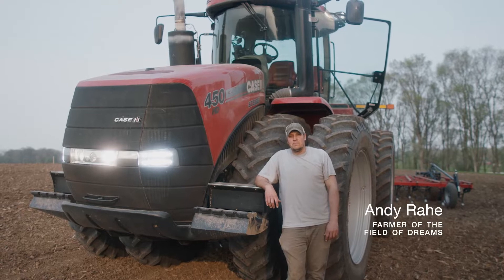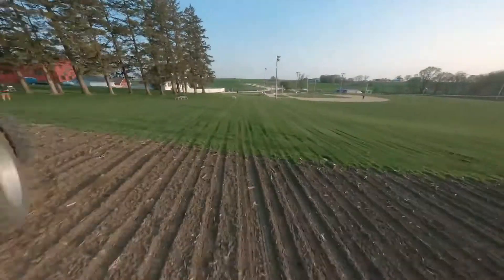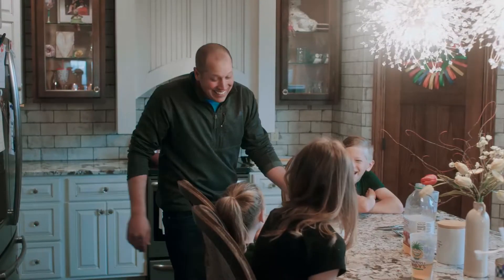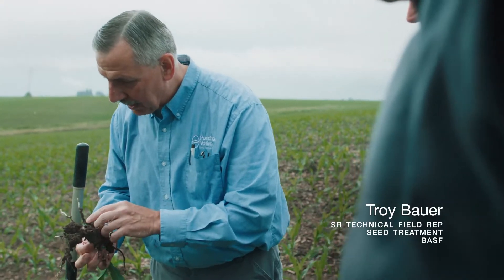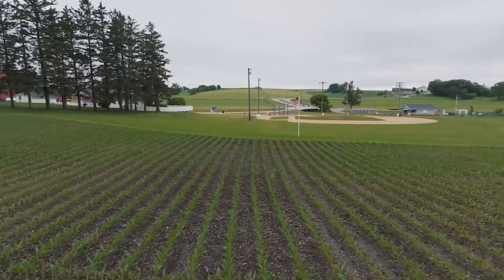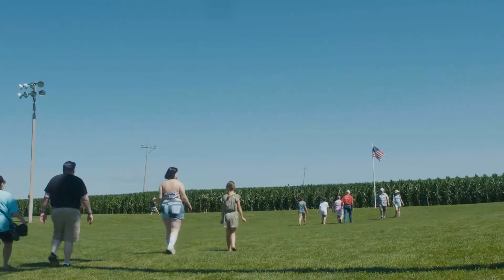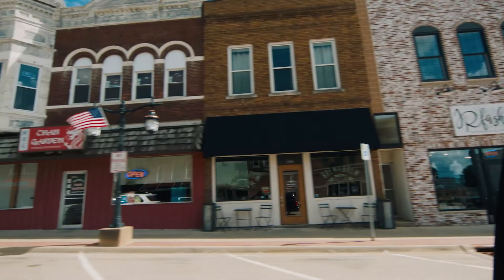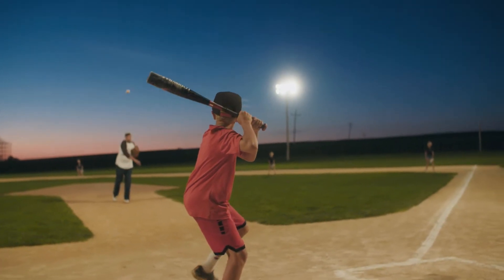How Poncho Votivo Corn Seed Treatment Powers the Field of Dreams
If you’ve ever marveled at the corn field from the Field of Dreams movie site, you have farmer Andy Rahe and a reliable corn seed treatment to thank. Hear from Andy and our BASF technical reps on why seed treatments are integral to managing the unpredictable risks in the field you care about, from droughts and floods to early-season insects and nematodes.

Poncho Votivo corn seed treatment gives you vital protection against unwanted pests for up to 60 days, enhancing seed resilience and leading to better emergence with uniform growth, even under challenging conditions. With Poncho Votivo, you can confidently plant corn earlier and admire your own field of dreams.